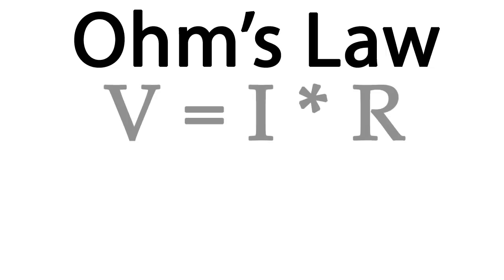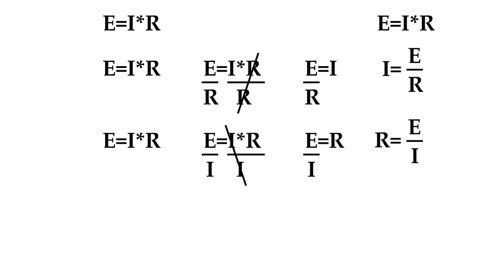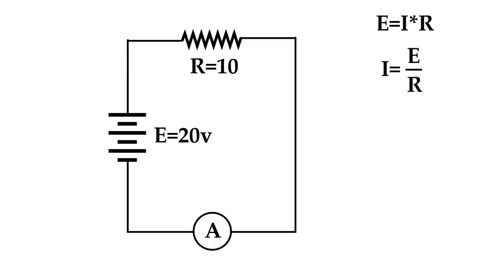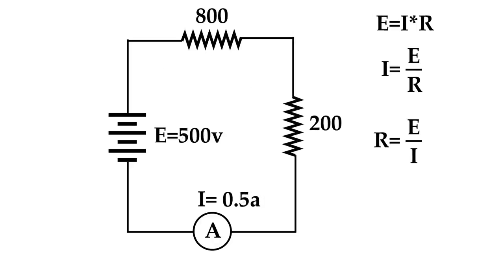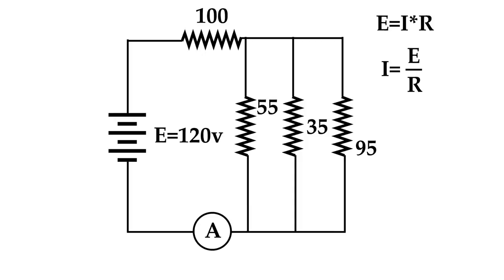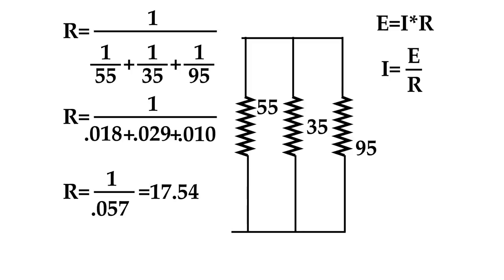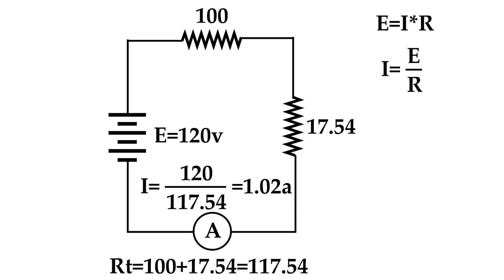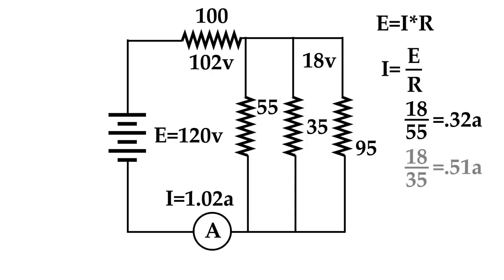HDVidz in Ohms Law The Basic by MOHAMMED SHAKEEB